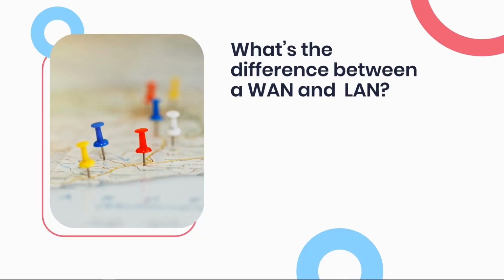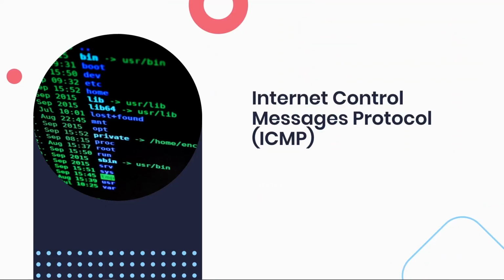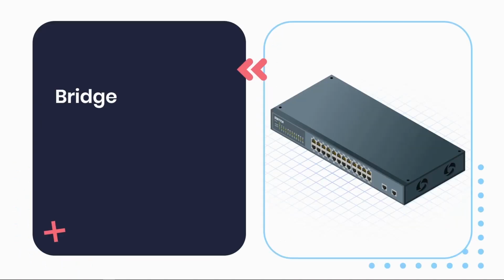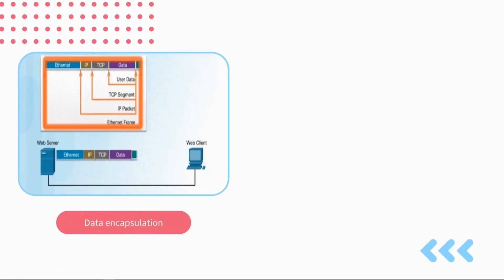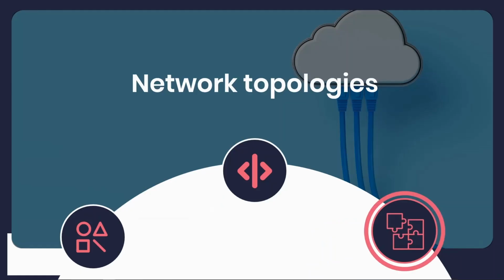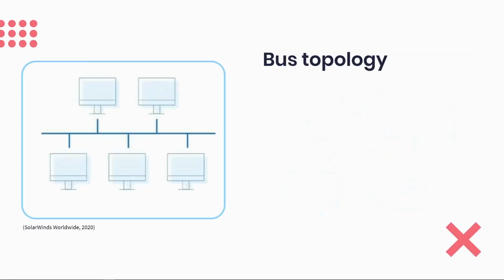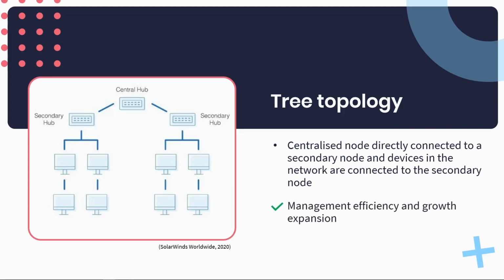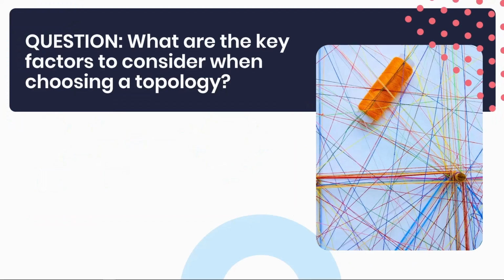1- Exploring the fundamentals of networking - Cyber Security Cetification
Think you can skip networking to become a cyber security pro? Think again! 🚫 Understanding how data moves is the absolute foundation of protecting it. In this video, we'll demystify the core concepts of networking from a security perspective, so you can see the digital world like a defender.

In this video, you will learn:
• Why Networking is NON-NEGOTIABLE for a career in cyber security.
• IP Addresses, Ports, and Protocols explained in simple terms (TCP vs. UDP demystified!).
• The TCP/IP & OSI Models and why they are the blueprints for communication (and attack vectors!).
• How a packet travels from your computer to a server across the internet.
• Common network vulnerabilities that hackers exploit.

**⏰ CHAPTERS / TIMESTAMPS:
0:00 - Why Networking is the Backbone of Security
1:30 - What is an IP Address? (IPv4 vs. IPv6)
3:15 - Ports and Protocols: The Doors and Languages of the Internet
5:45 - TCP vs. UDP: A Practical Demo
8:10 - The OSI Model Explained (with a Security Twist!)
11:00 - How Data Travels - A Packet's Journey
14:20 - Top 3 Network Vulnerilities You NEED to Know
16:45 - How to Practice These Skills

**📚 ENROLL IN THE FULL 2025 CYBER SECURITY COURSE:
Ready to go from beginner to job-ready? This video is just the beginning. The full course includes hands-on labs, quizzes, and a certificate of completion.

**🔗 USEFUL LINKS & RESOURCES:

Wireshark (Free Packet Analyzer): [Link to Wireshark website]

Follow for daily tips on [Twitter/LinkedIn]: [Your Social Media Link]

**💬 NEXT VIDEO TO WATCH:
Ready for the next step? Watch "How Hackers Use Wireshark to Sniff Passwords (And How to Stop Them)": [Link to your next video]